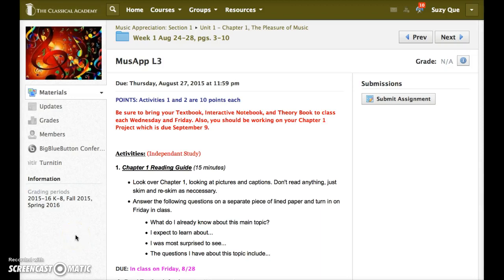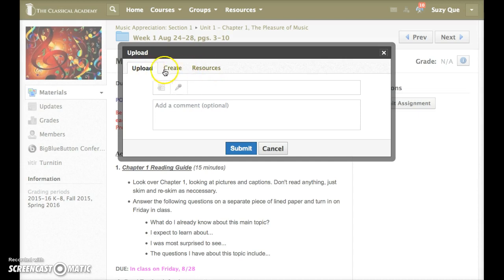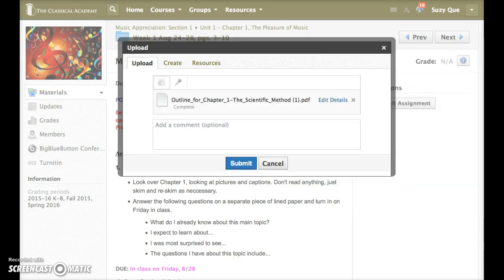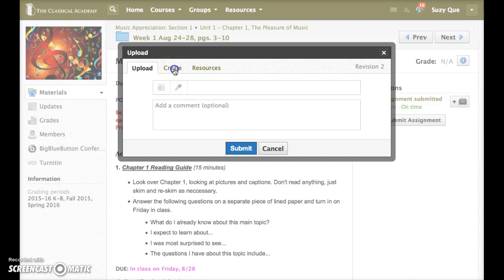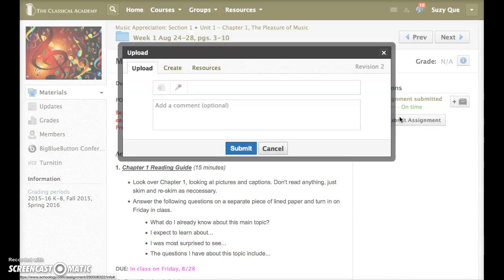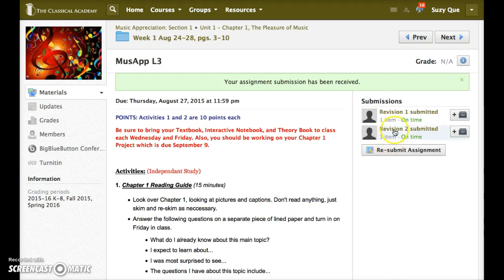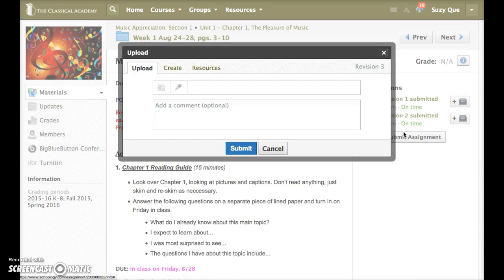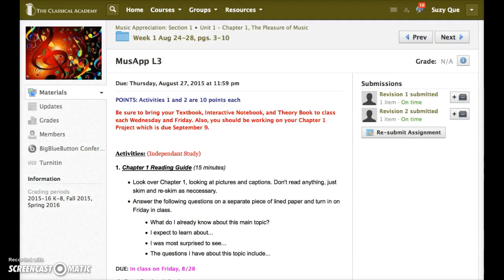Schoology Submit an Assignment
How to submit an assignment in Schoology using the Upload and Create options.